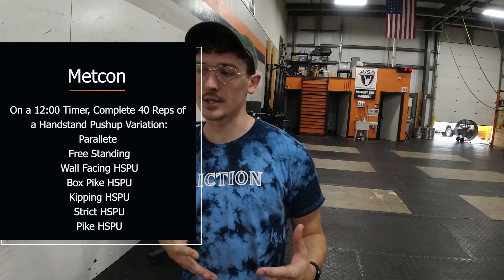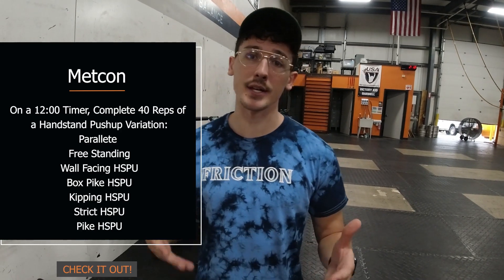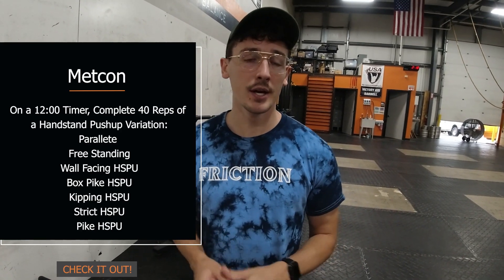Friction Grand Rapids- Tuesday August 1. WOD: Handstand Push Up Variations